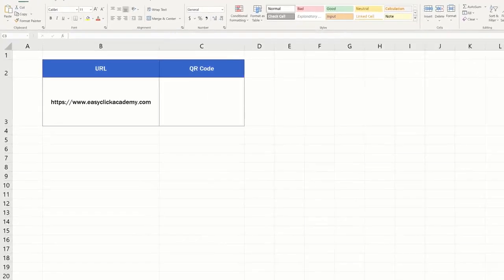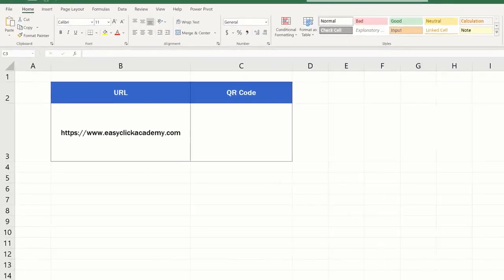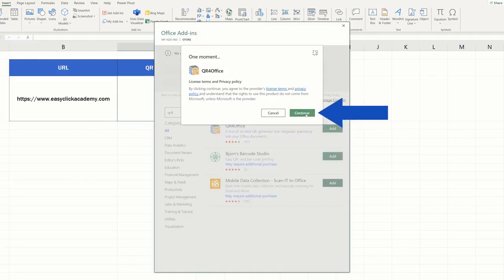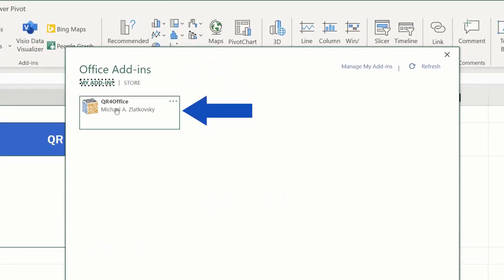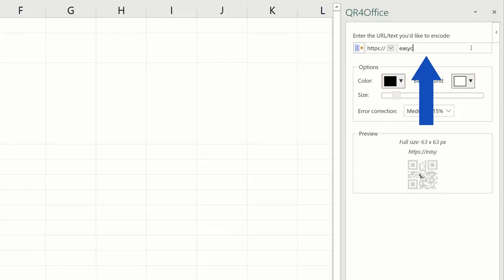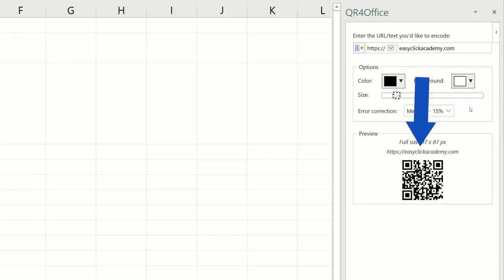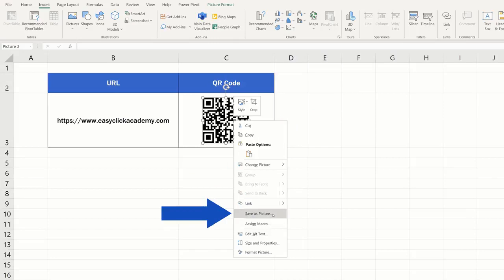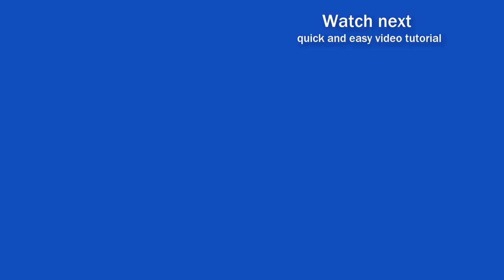How to Create a QR Code in Excel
Great way to create QR  cods, Free and easy!